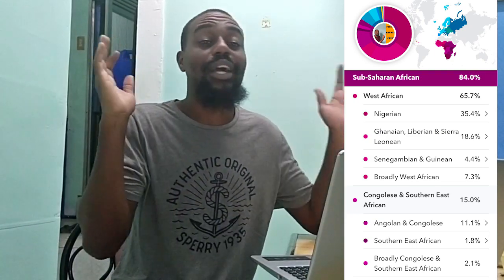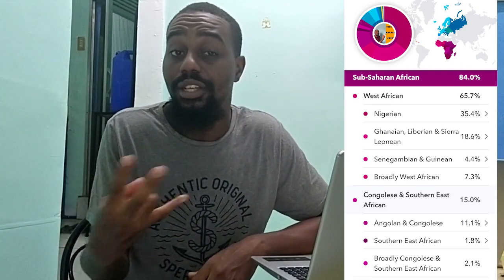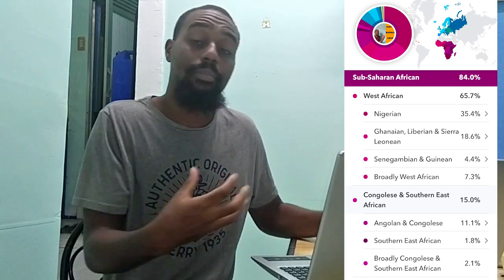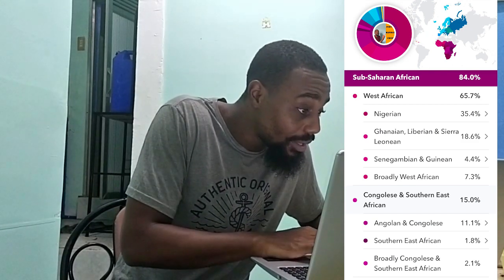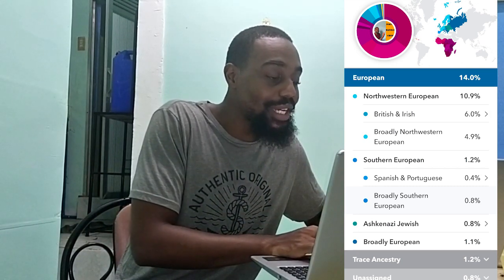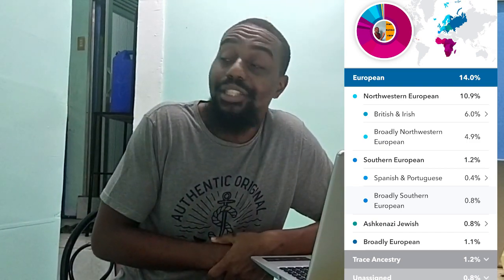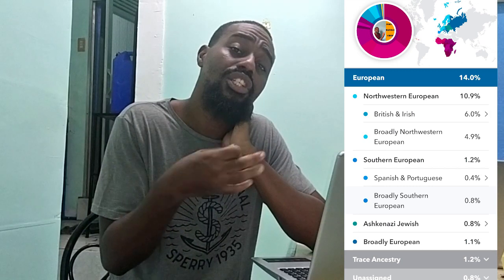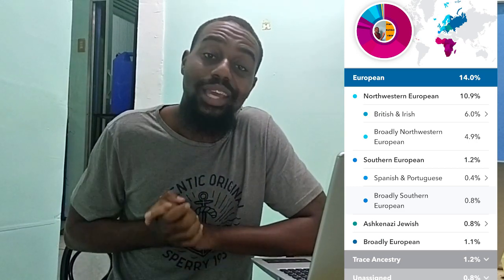AFRICAN AMERICAN GETS DNA RESULT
Going through my DNA Result
myself as an African American I have always wondered about the roots of my ethnicity

I make travel and language content